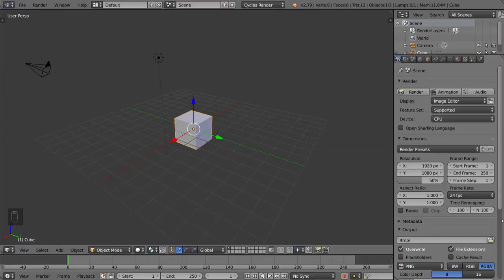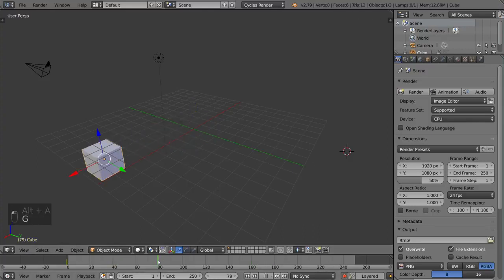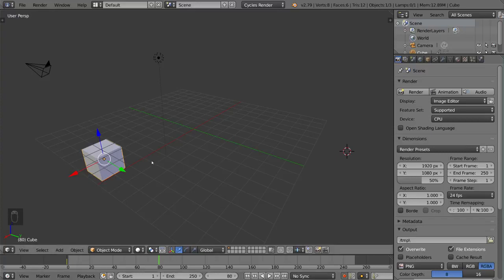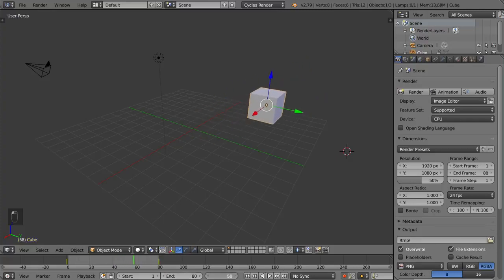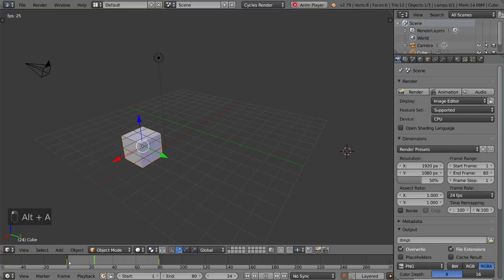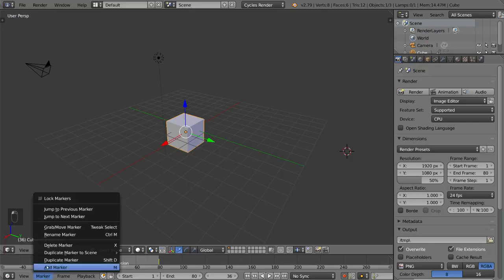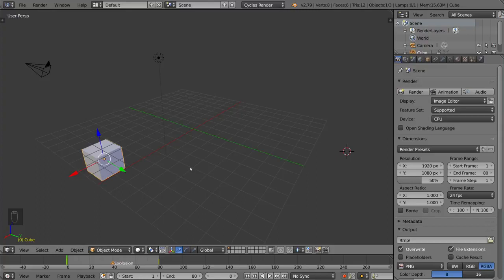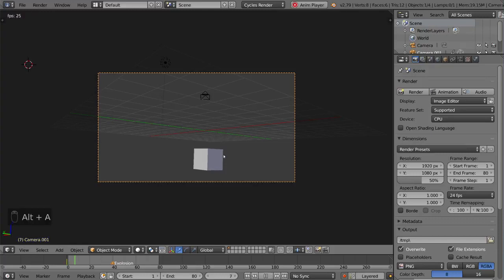Timeline Blender Fundamentals